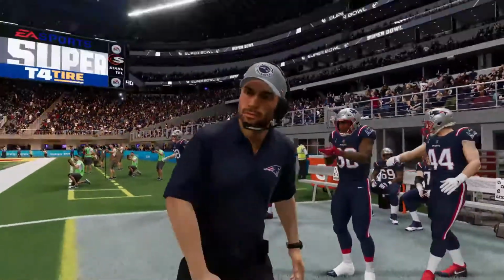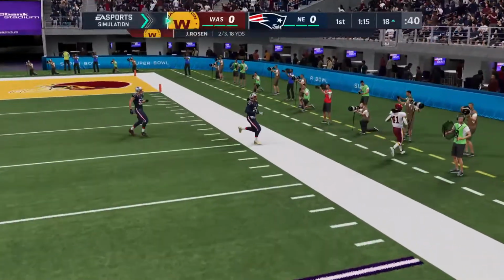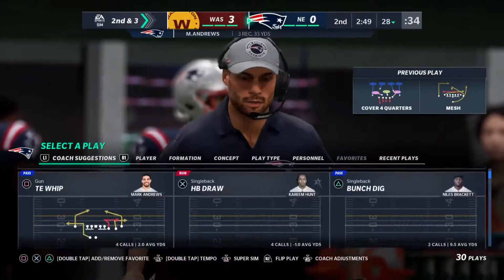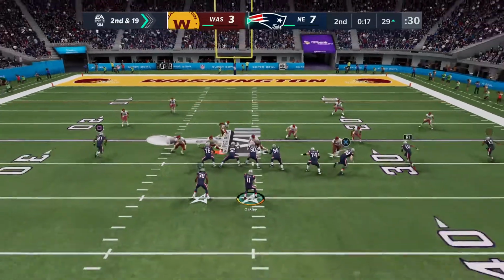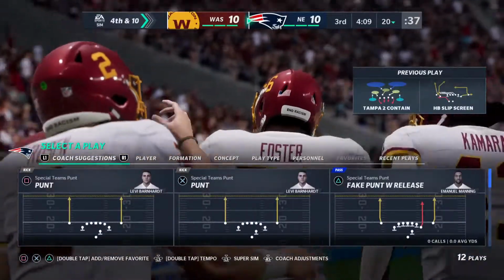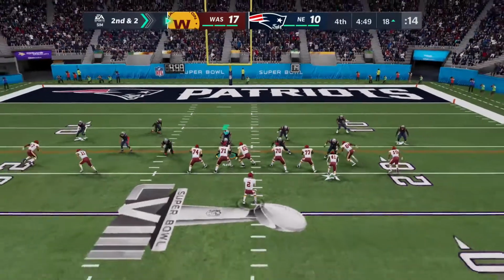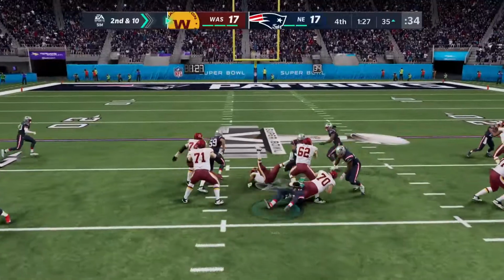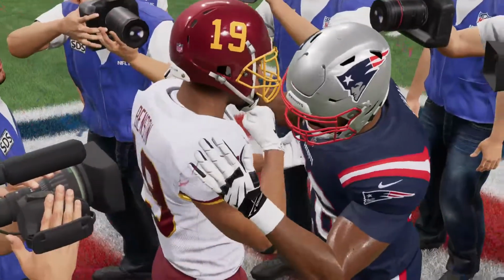Madden 21 PS5 Next Gen Szn 4 Super Bowl New England Patriots VS Washington Football Team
Will Madden Screw Me In The Bowl?